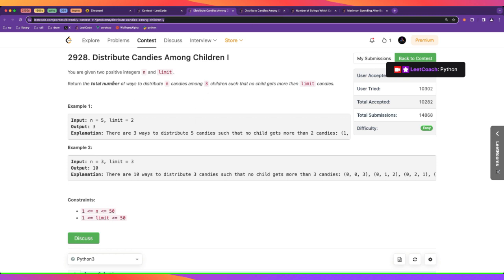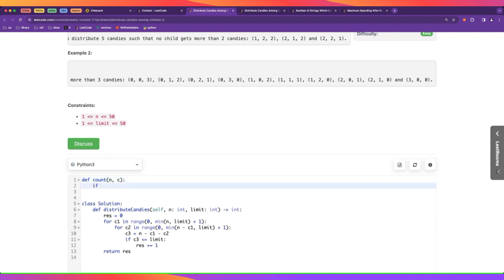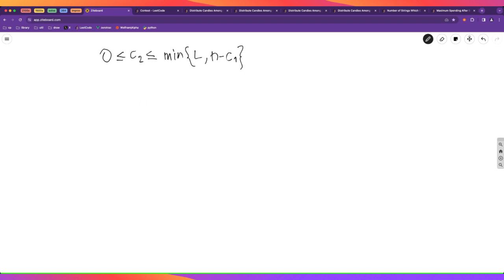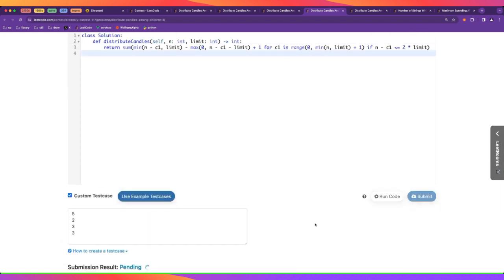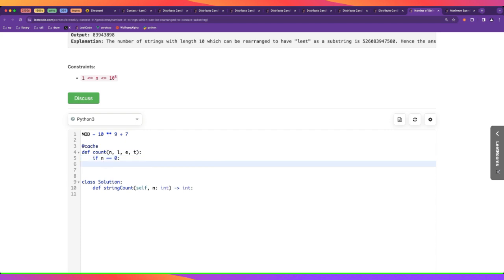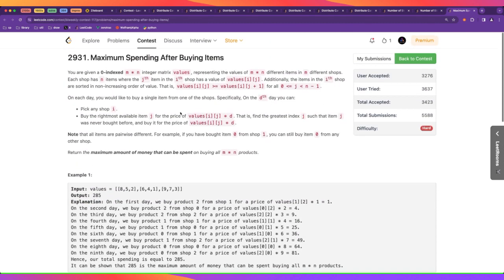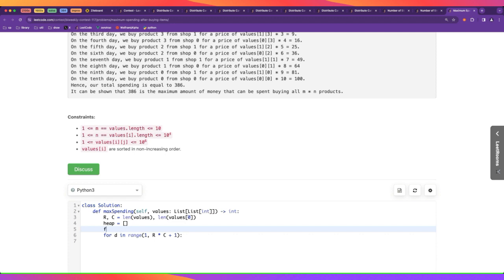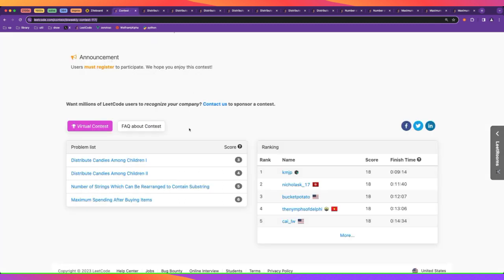DESTROY LeetCode Biweekly Contest 117!